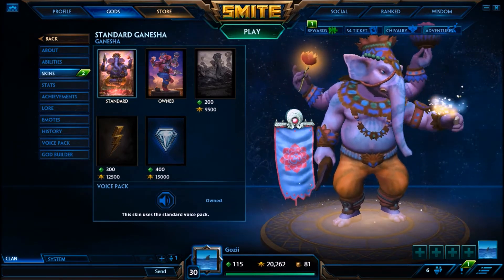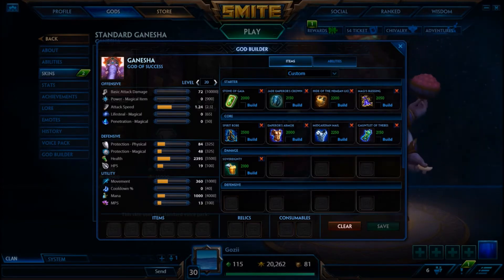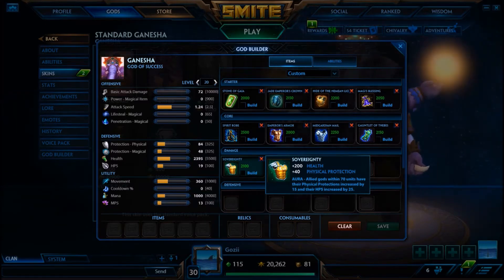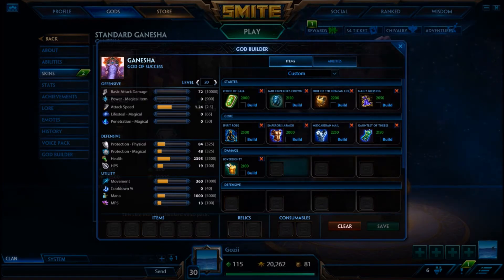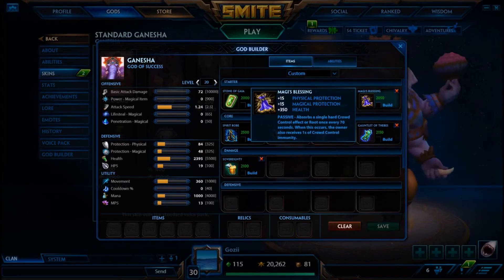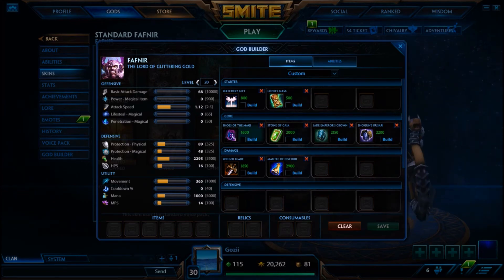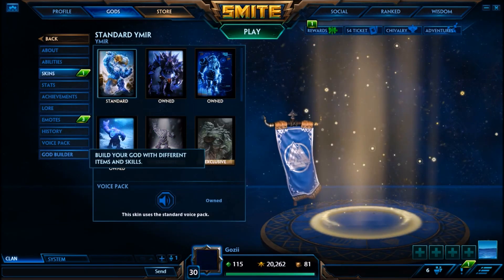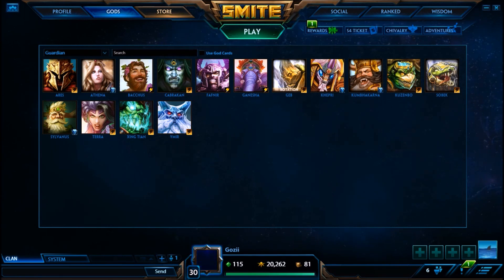SUPPORT GUIDE: WHAT DO I BUILD NOW?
This video is in response to a video PolarBearMike just released.